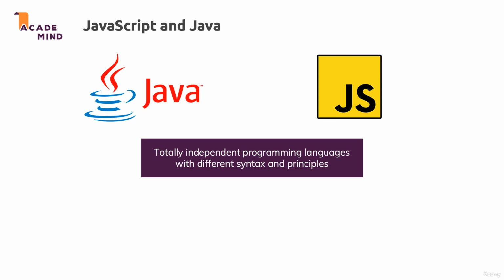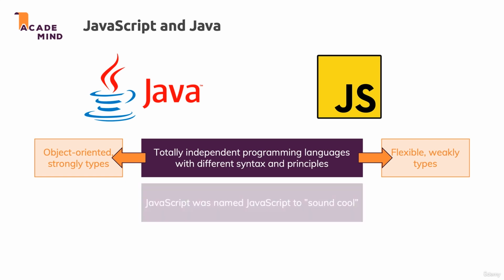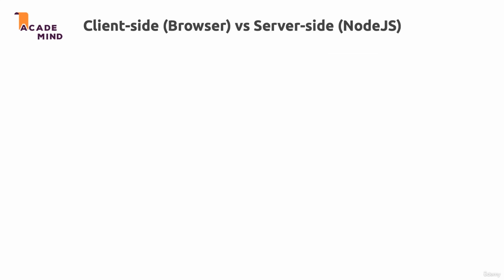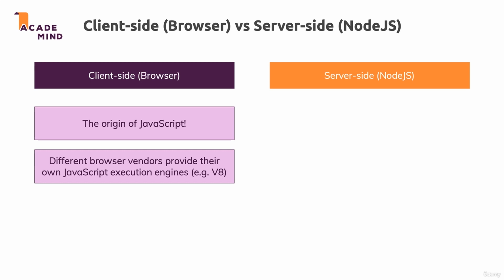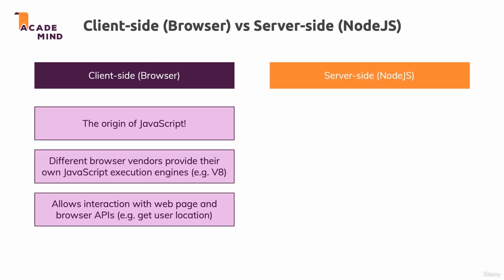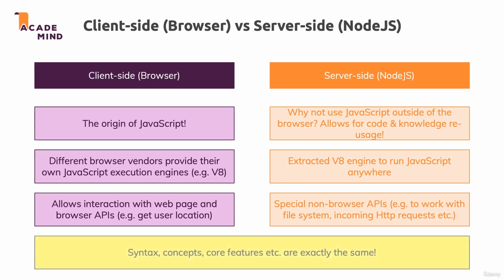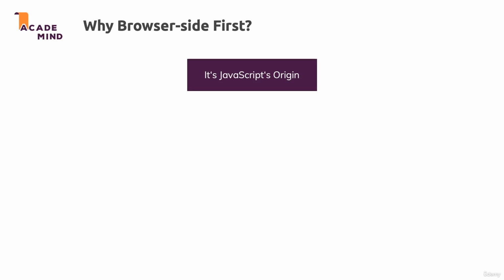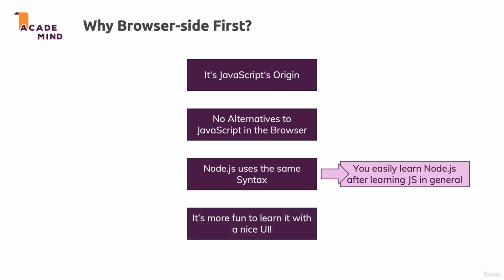JavaScript vs Java | Tutorial #8 | Javascript tutorial for beginners to Advance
javascript tutorial in hindi | javascript tutorial for beginners in hindi | javascript basic tutorial
webdevelopment in hindi | html javascript | web design tutorial | yahoo baba javascript | learn javascript in hindi | what is javascript | javascript youtube tutorial | javascript crash course
programming tutorial javascript | javascript webdevelopment | programming tutorial
coding tutorial

How To Get The Most Out Of This Course | Tutorial #7 | Javascript tutorial for beginners to Advance